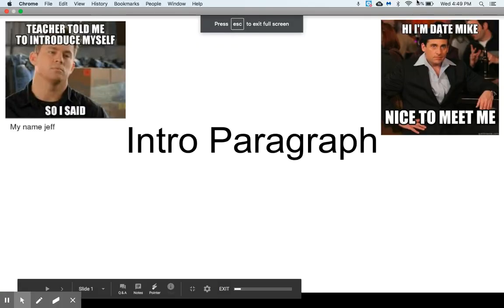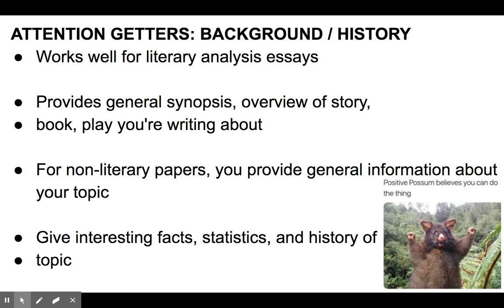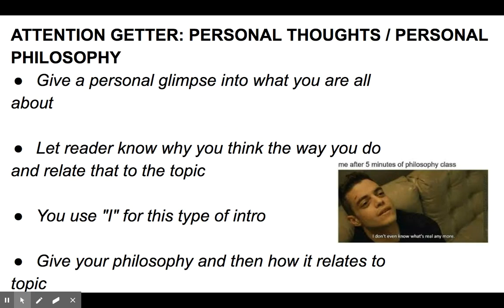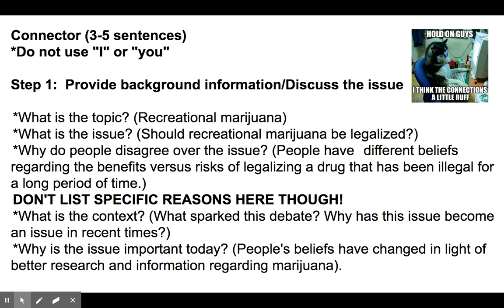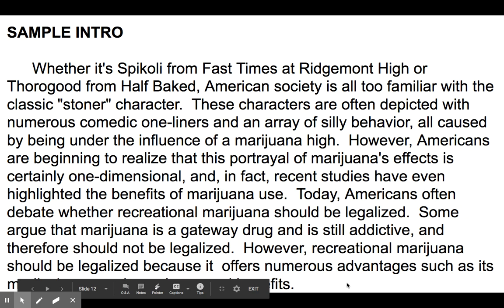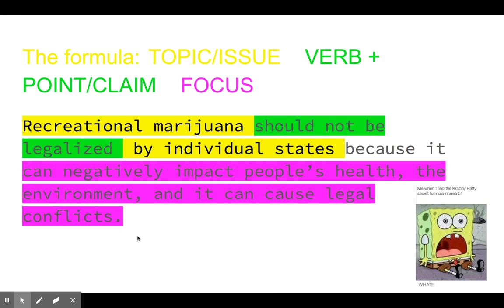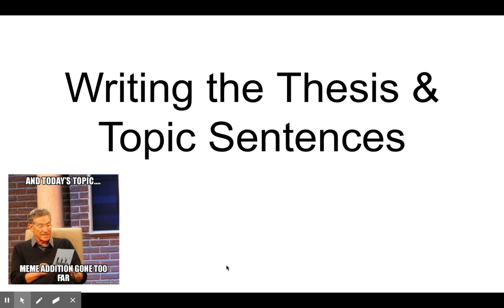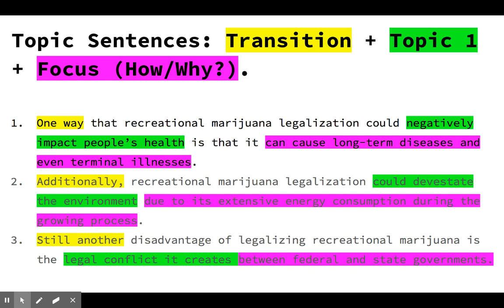Research Paper: How to write your Introductory Paragraph using ACTS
Learn about the ACTS acronym to help you organize your research paper's introductory paragraph. Also, receive some instruction on how to write your topic sentences for your body paragraphs based on your reasoning included in your thesis statement.